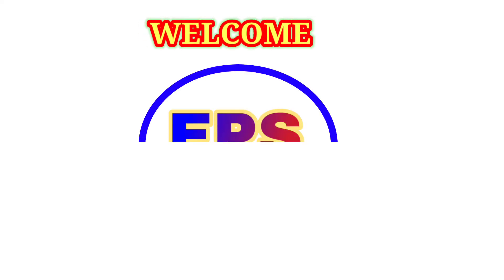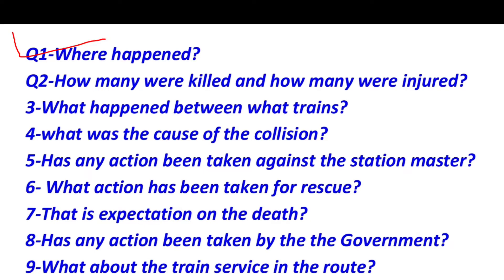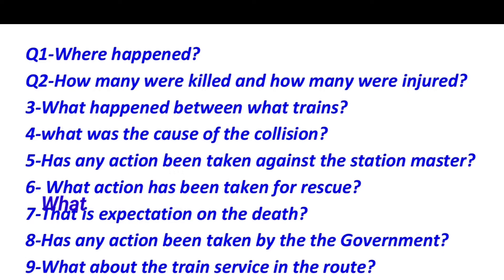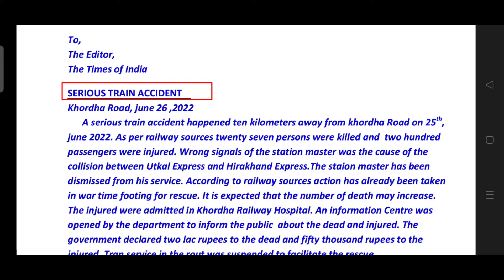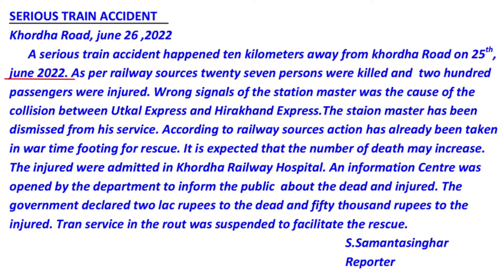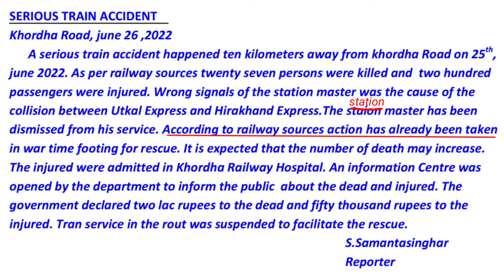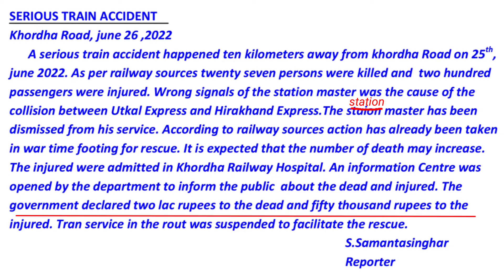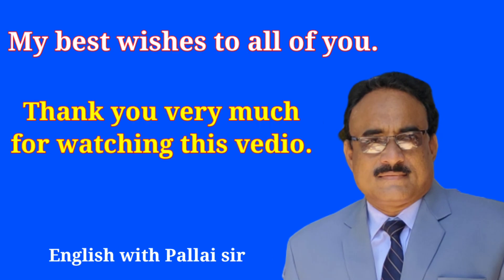Train accident Report writing .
Report writing on train accident